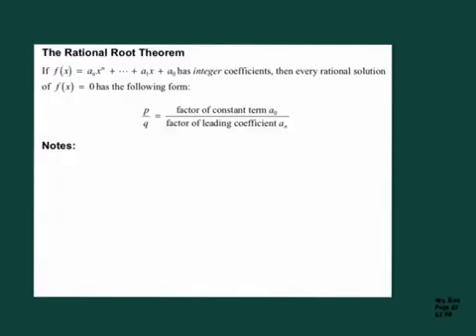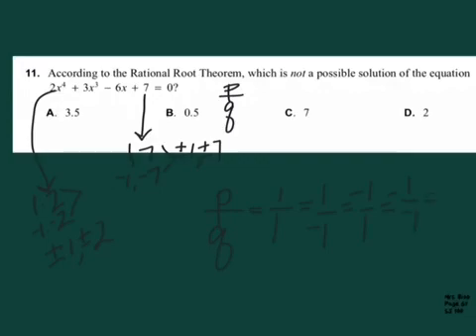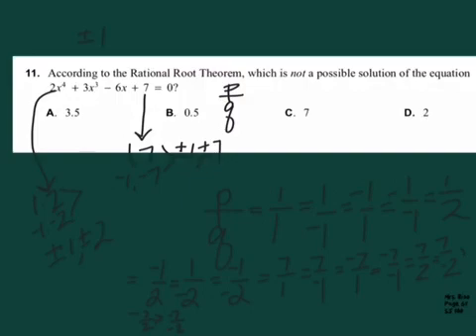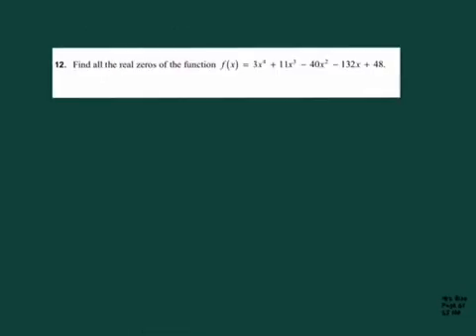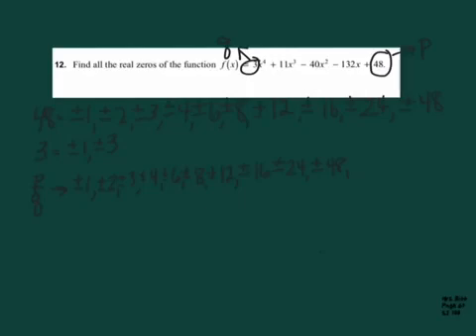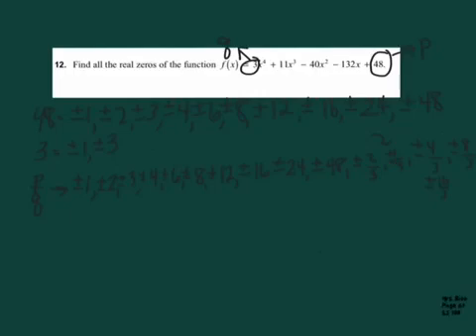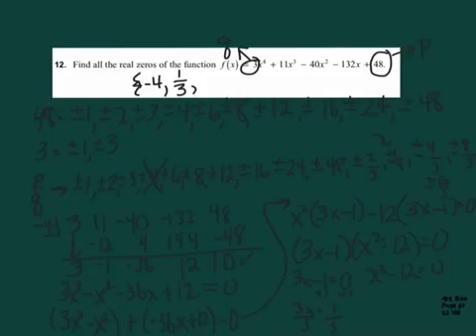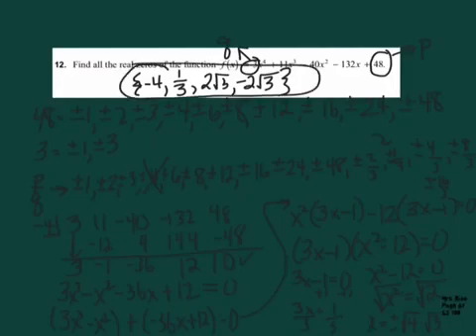The Rational Root Theorem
The Irrational Root Theorem is on another video.